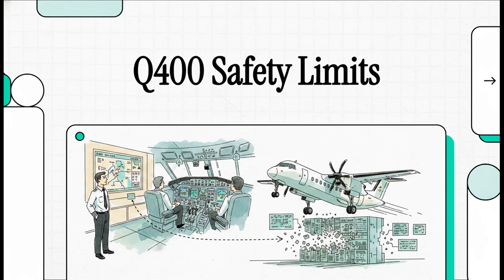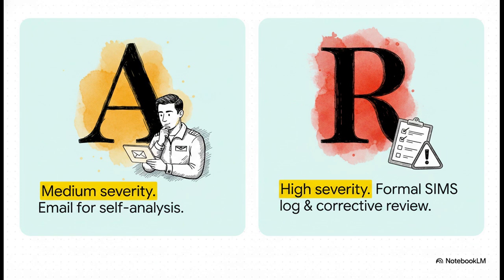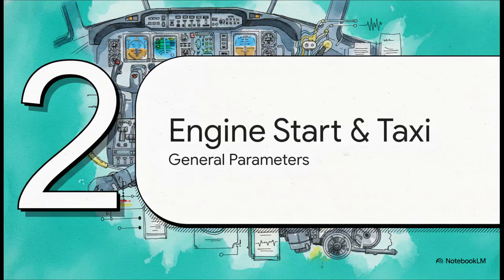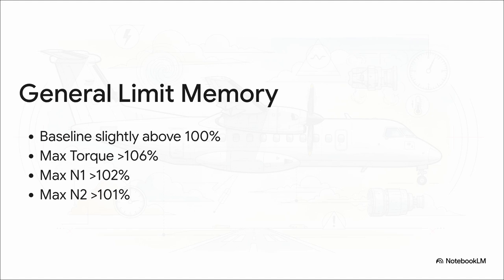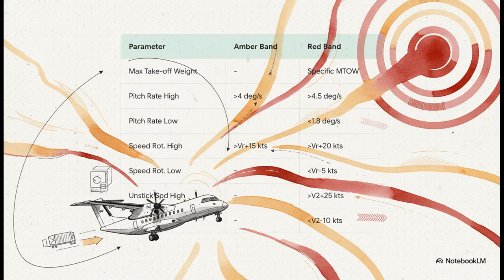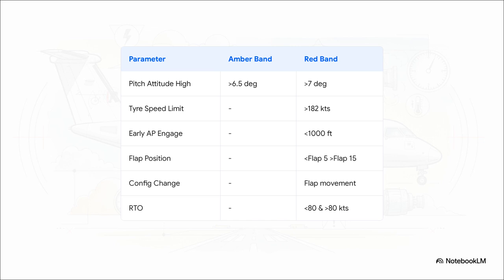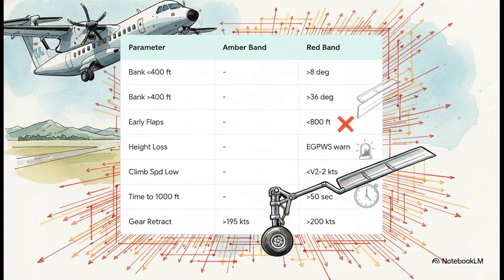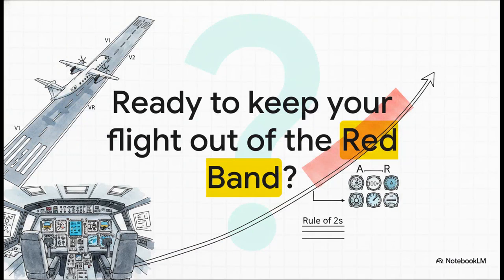Flight Exceedance during Taxi,Take off,Climb